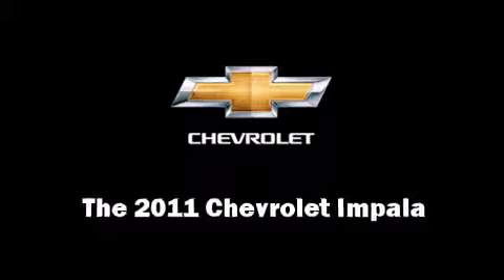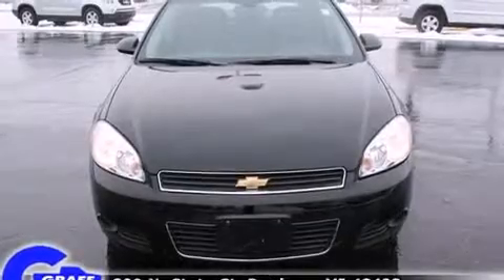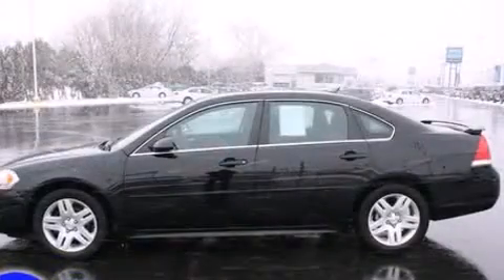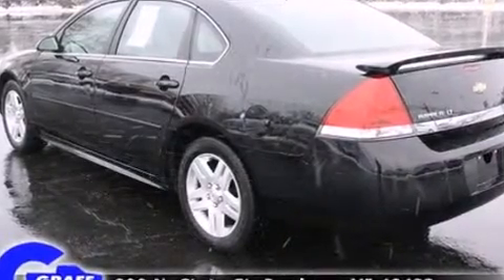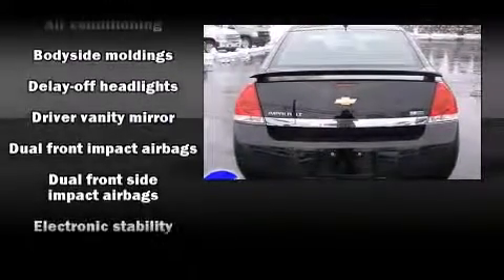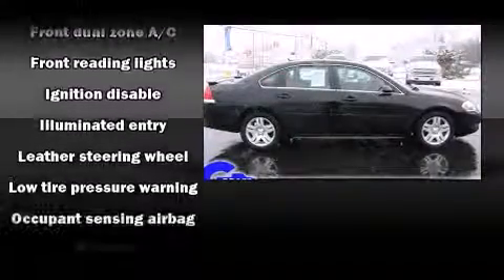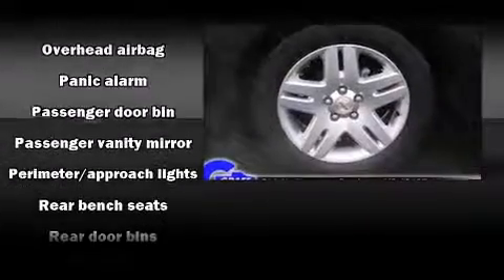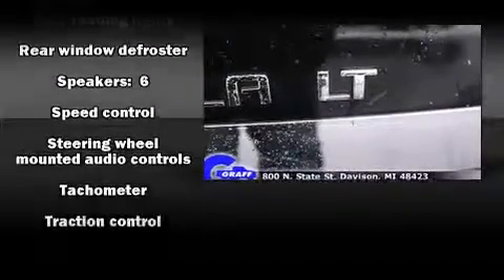2011 Chevrolet Impala near Davison, Michigan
You're looking at our 2011 Impala LT with about 15K miles, powered by a 3. This 2011 Impala is located near Davison, Michigan.  5L V-6 cyl engine.  Some of the key features include: am/fm radio, cd player and front bucket seats.  The black exterior combined with the ebony leather interior makes for a great look.  Some of the additional features on this Sedan are the: remote keyless entry, bose audio system, leather seats and sunroof.  Our certified vehicles such as this Impala come with a five day/150 exchange policy.  This 2011 Impala is a one owner Sedan as reported by an AutoCheck Report.  An AutoCheck Report is available upon request.
    Hank Graff Chevrolet Davison
    Address:
    800 N. State St.